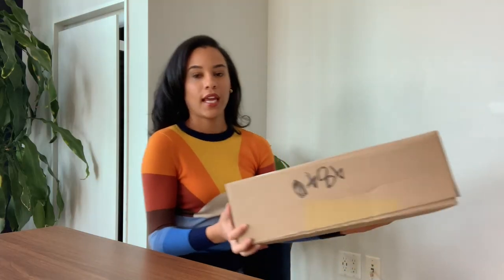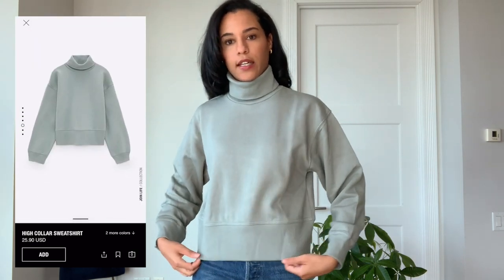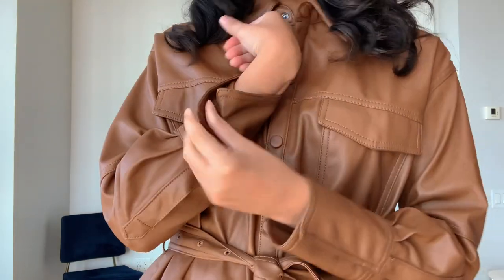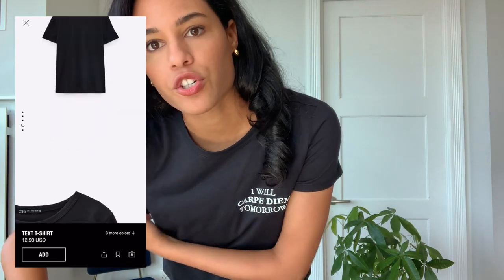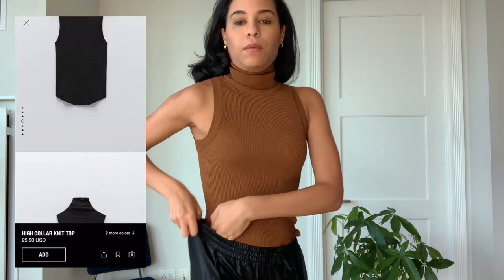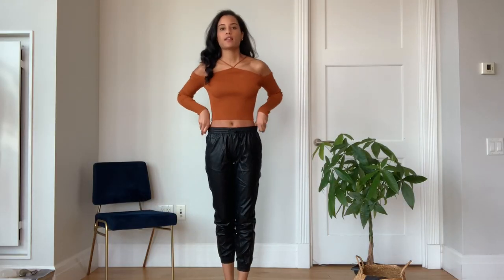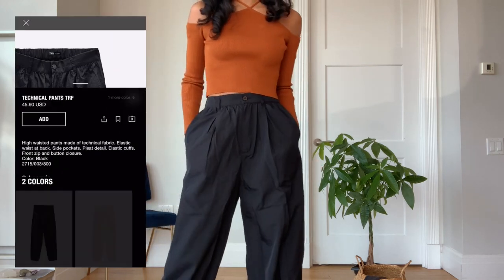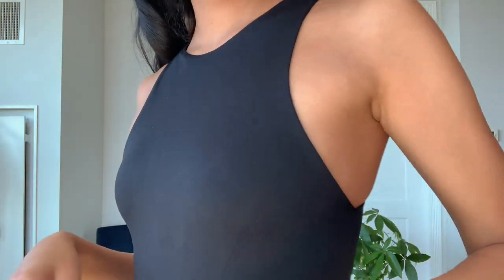Zara Fall Haul Unboxing 2020 | Sharlene Radlein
Below are all the links and sizes so you know what i got.

Lets be friends on IG.

1. Pastel Green Turtleneck (small)

2. Faux Leather Shirt (small)

3. Carpe Diem T-shirt (small)

4. Shoulder Pad Shirt (small)

5. Brown Knit Turtleneck (small)

6. Orange Cut out knit top (small)

7. Faux Leather Pants (x-small)

Brown Sweatpants (they dont have it online anymore for what ever reason but here is something similar)